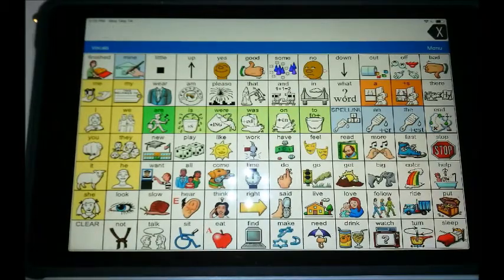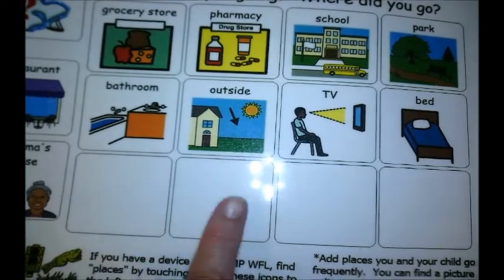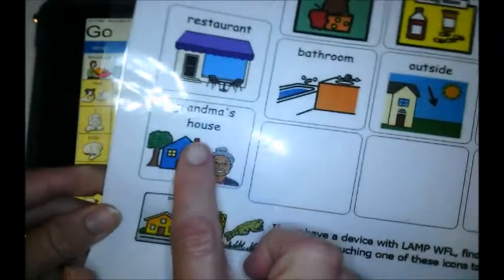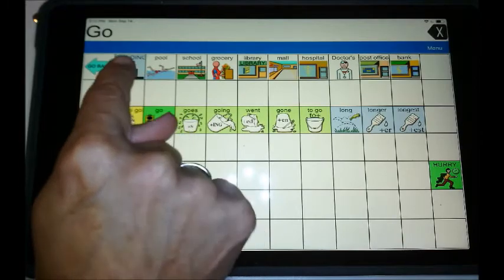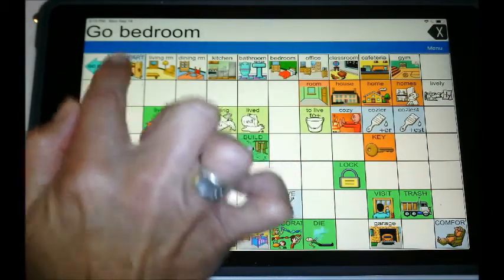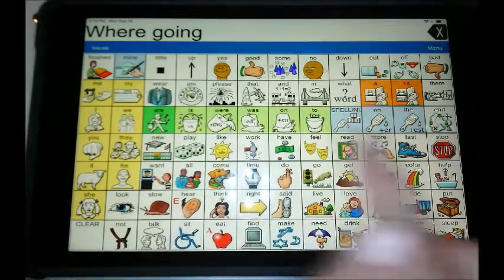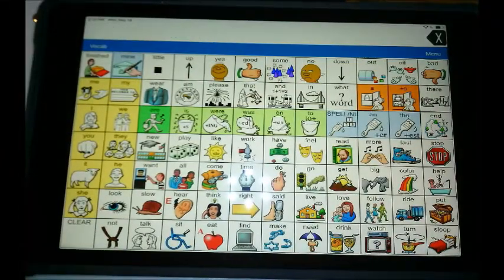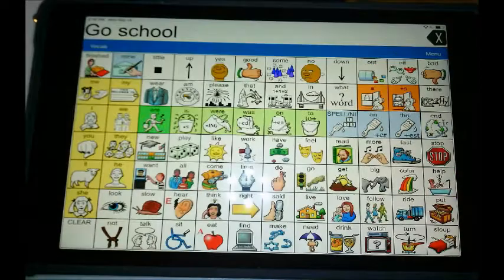Modeling at Home Using LAMP WFL: Core Words Where and Go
Jennifer Lyons demonstrates how to use the AAC system LAMP Words for Life.  Modeling is the best way to teach your student or child to use their AAC system.  We all learn language best through immersion.  The more we model using their AAC system, the better!  This video focuses on the core words "where" and "go".